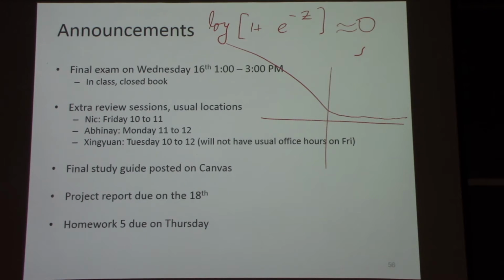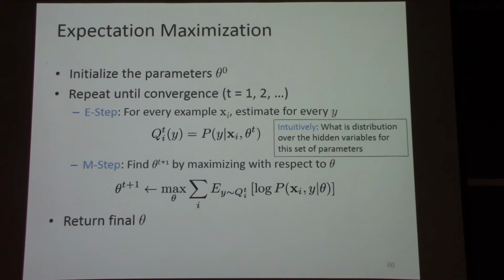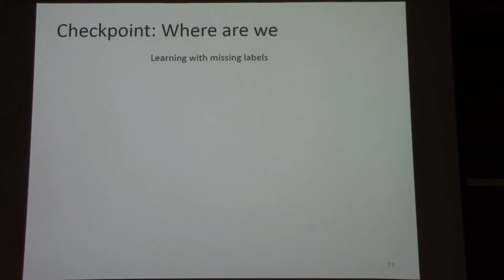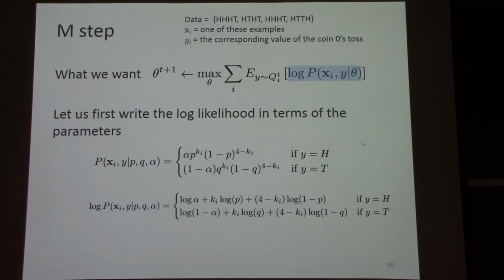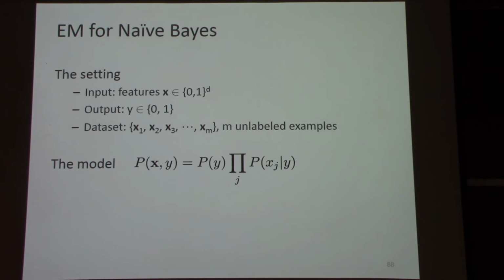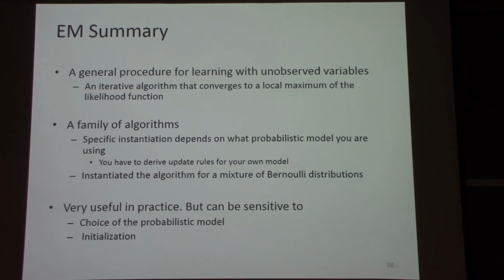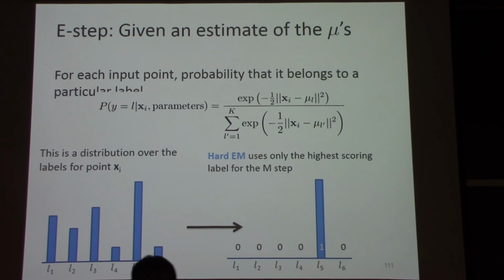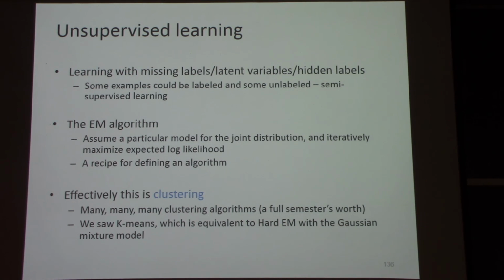Machine Learning (Fall 2015) Lecture 27